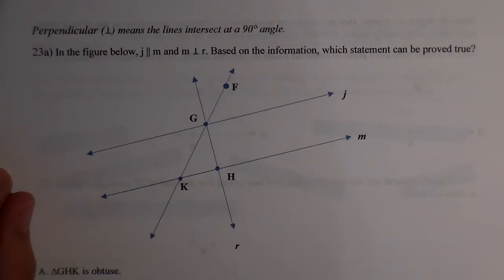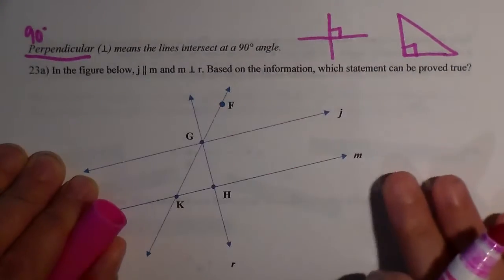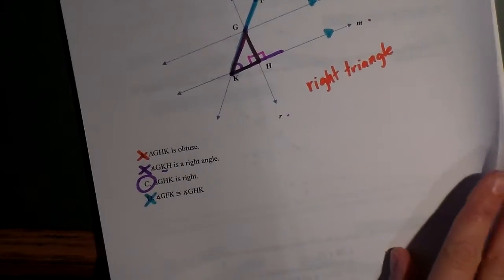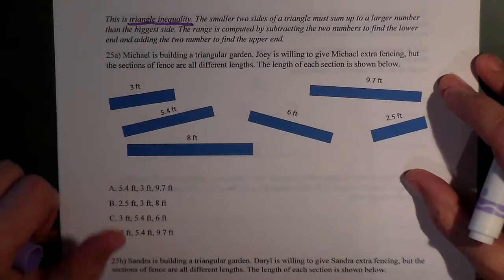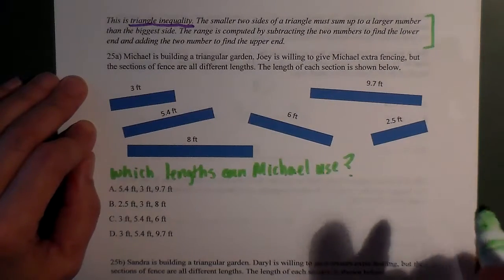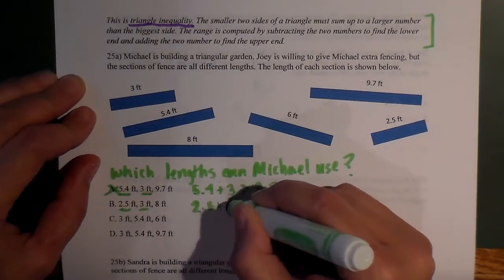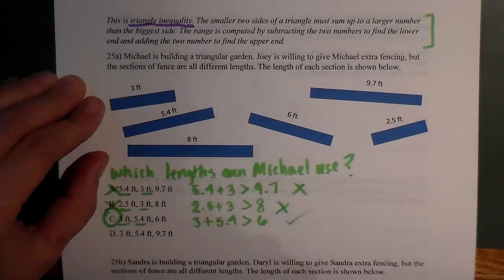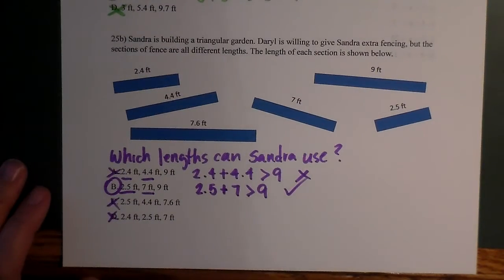Fall 2021 23athru25bTransversalTriangleInequality